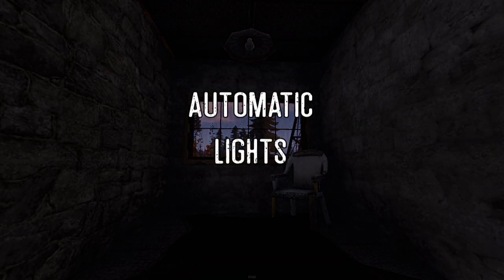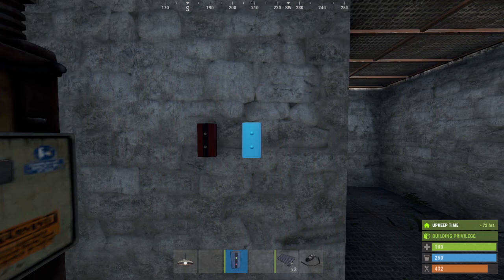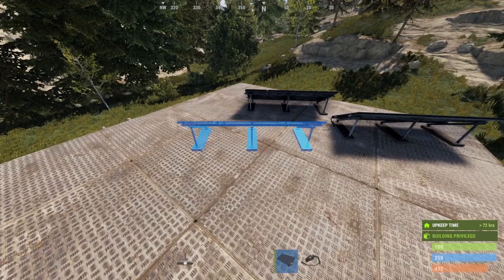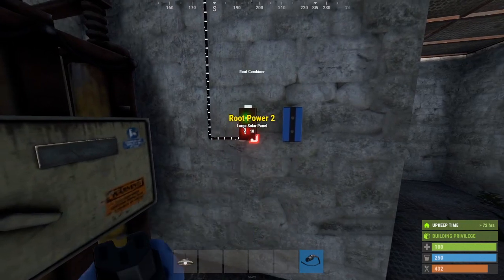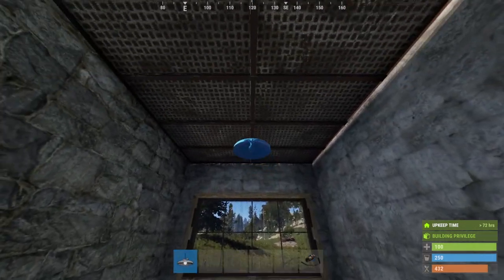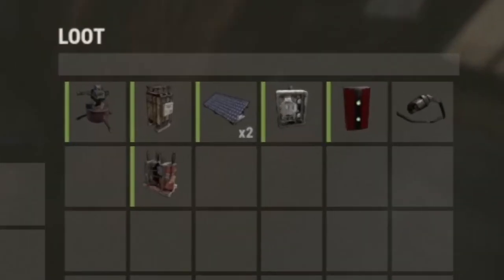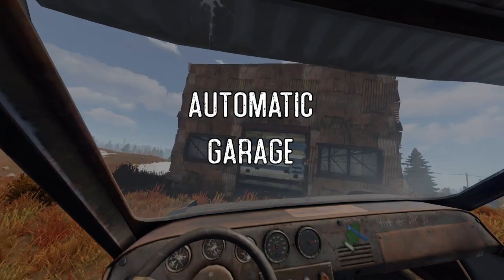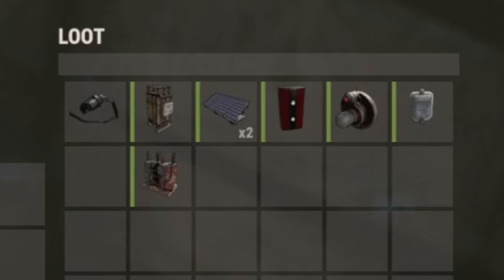Three Simple Electric Circuits in Rust | Rust Beginner's Electricity Guide 2021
The electricity in Rust may seem complicated to beginners so, I've decided to show how to build three electric circuits that I believe every Rust player should know. This video is meant to introduce newer players to Rust's electricity.

if you need to ask questions or need help

Components - 00:37
Automatic Lights - 1:31
Toggleable Turret - 2:44
Automatic Garage Door - 3:54

Game: Rust

Hi:)